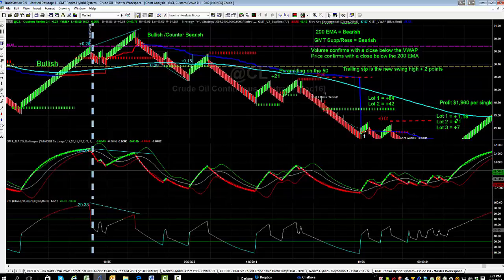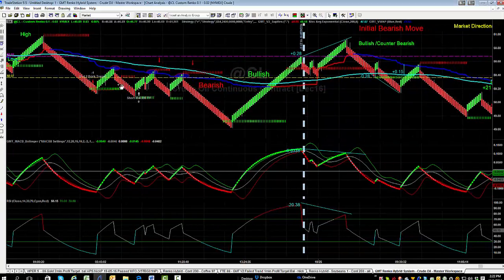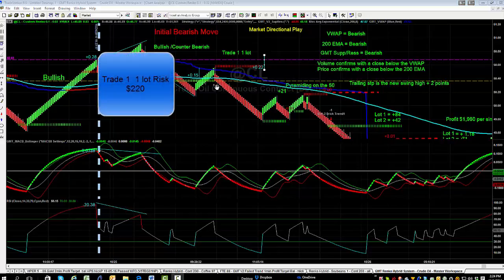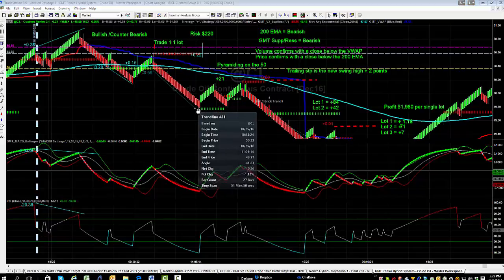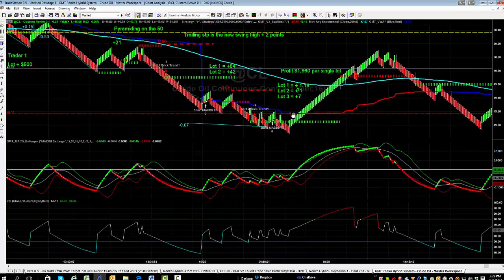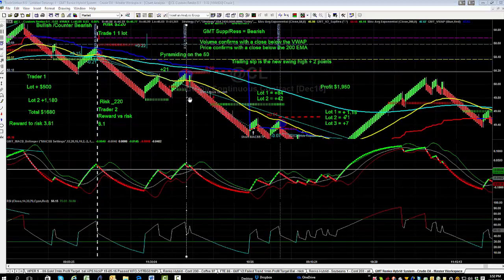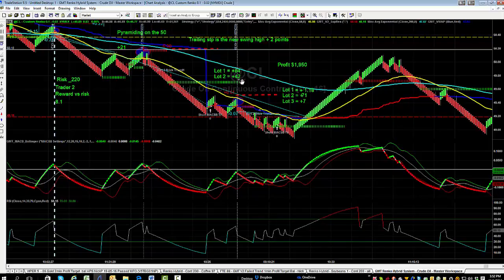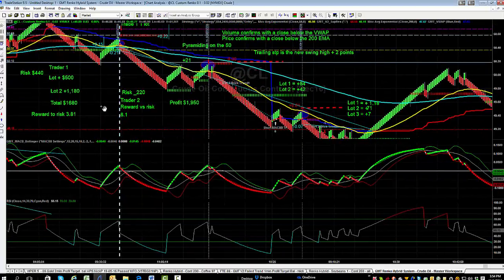Pyramiding into Winning trades